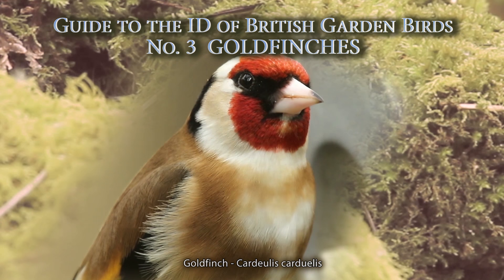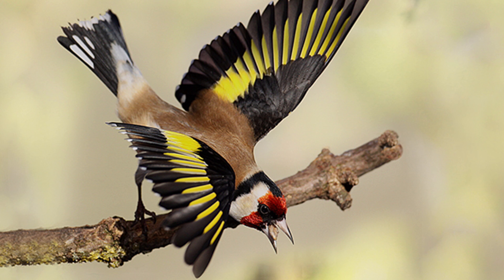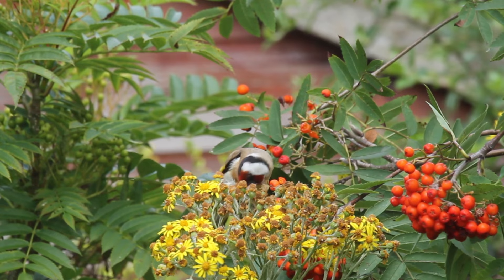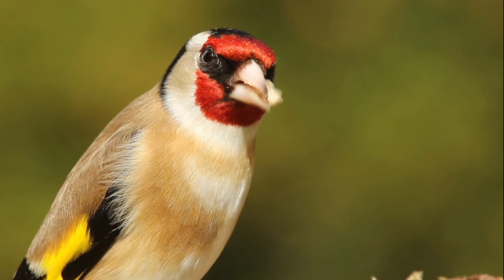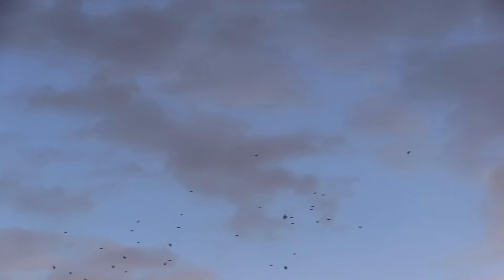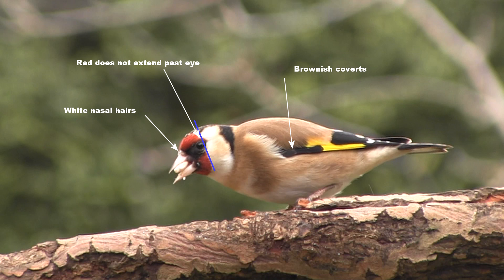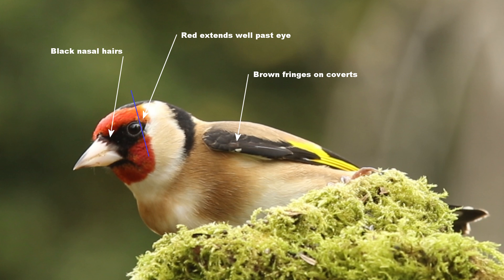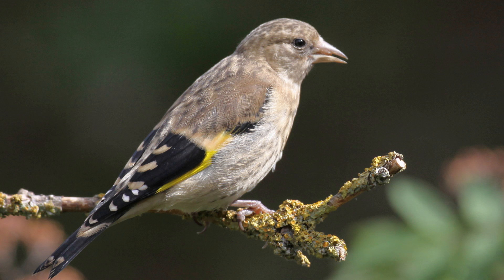GOLDFINCHES – Guide to the ID of British Garden Birds N0.3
Taking a closer look at one of our most familiar finches, the Goldfinch, and a few pointers to the tricky problem of trying to tell the sexes apart.